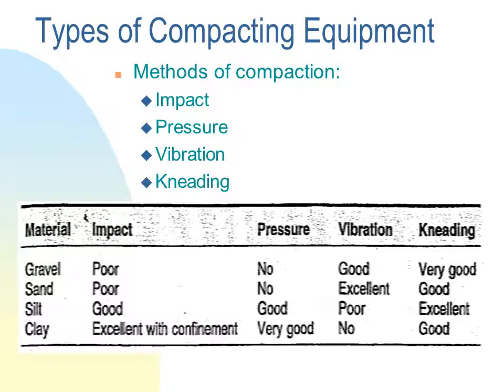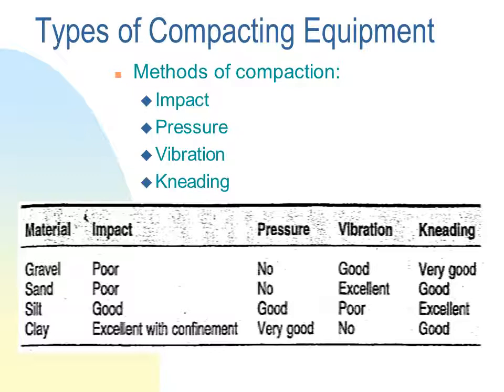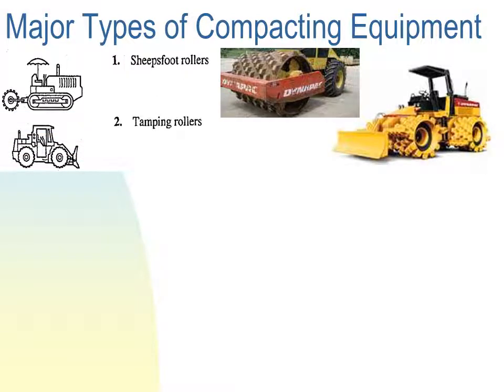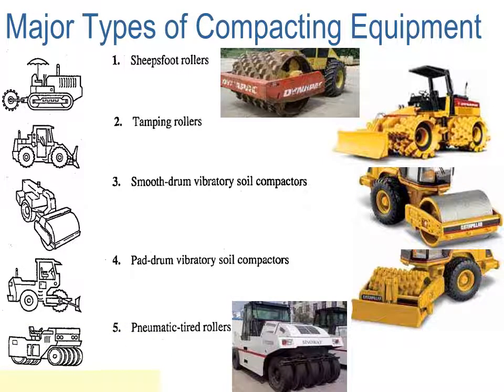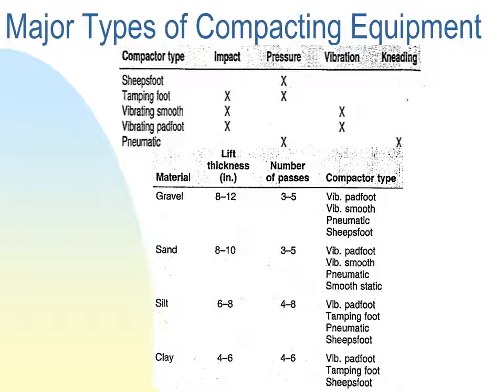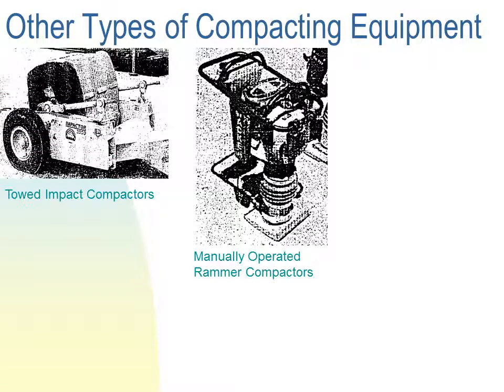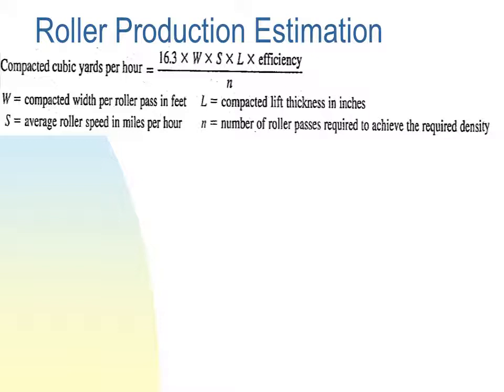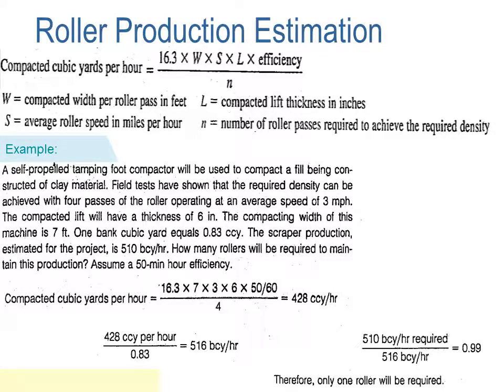Compaction and Stabilization Equipment